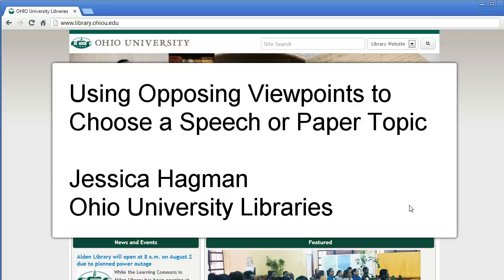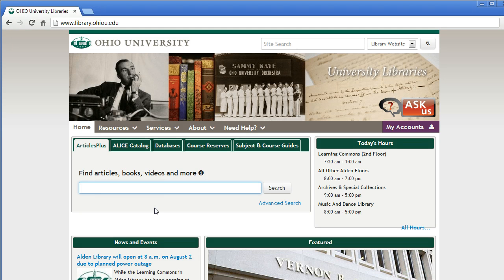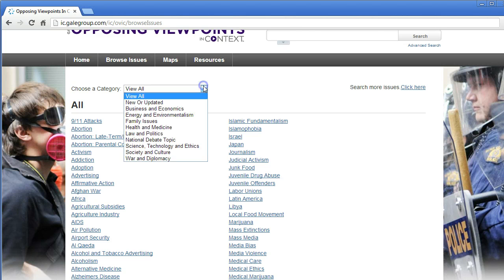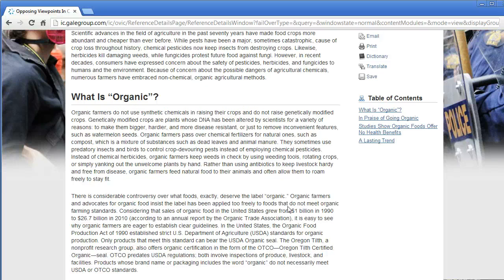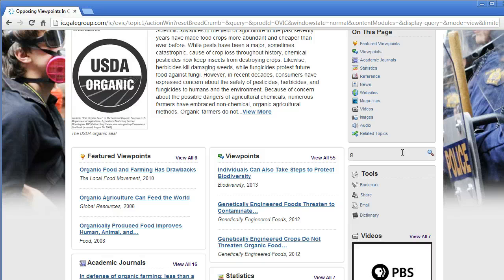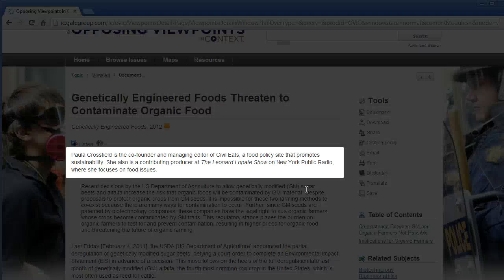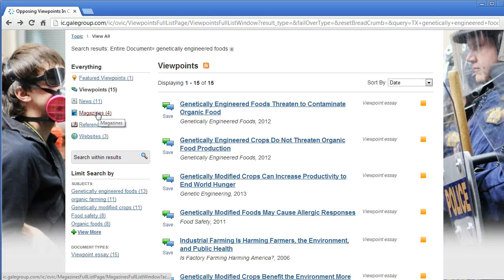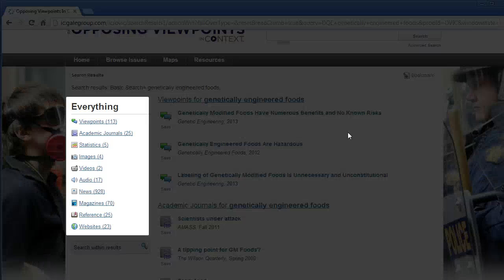Opposing Viewpoints for Topic Exploration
In this video, Reference & Instruction Librarian Jessica Hagman shows you how to use the Opposing Viewpoints in Context database to identify or narrow a topic for research papers and speeches.